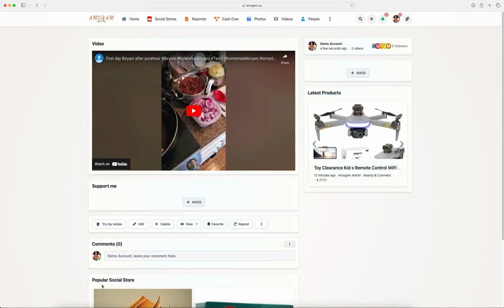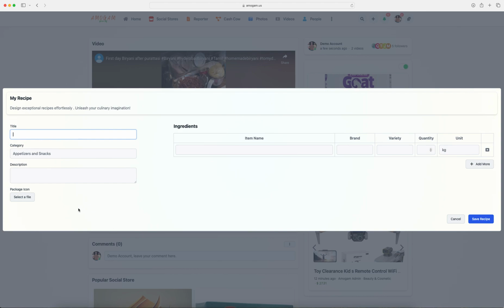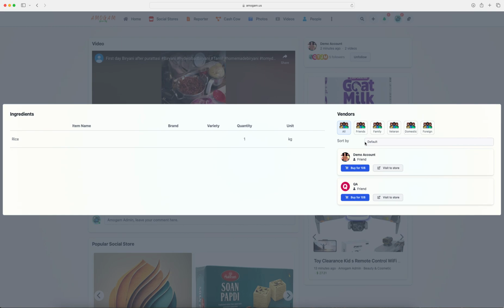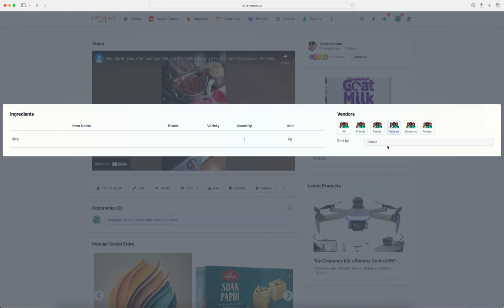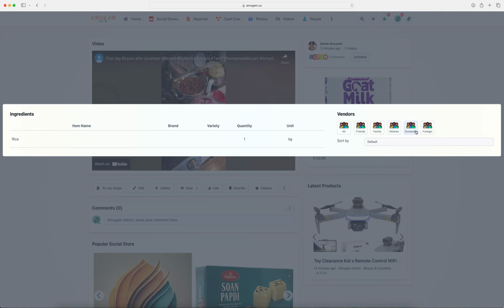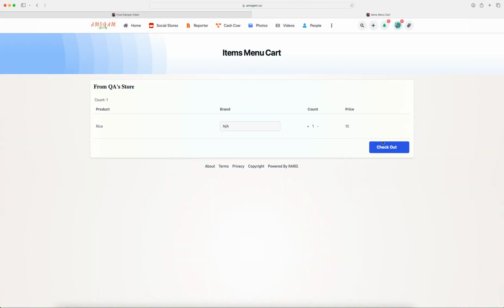Amogam Try my Recipe Feature